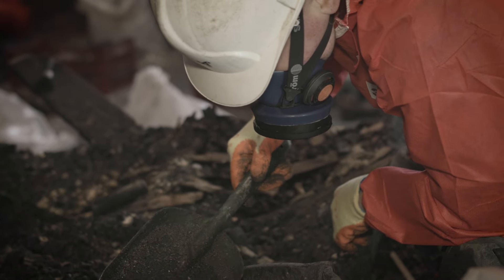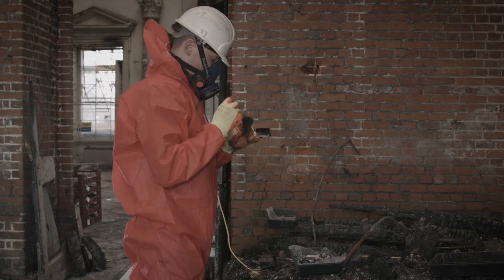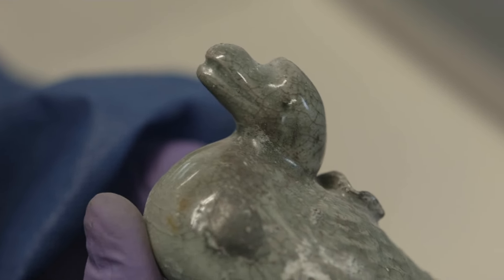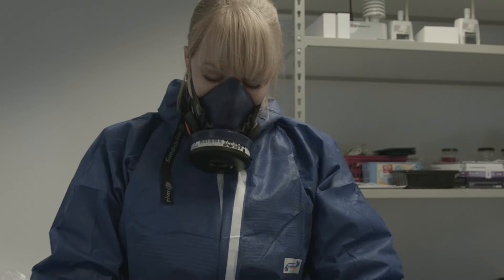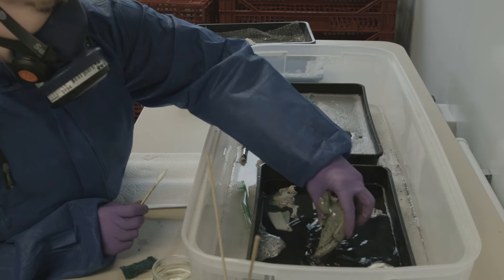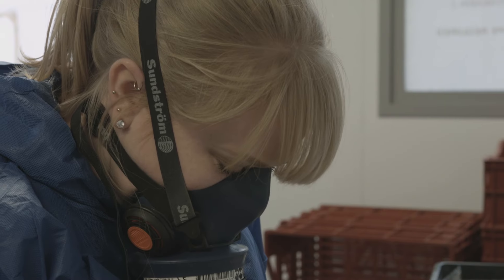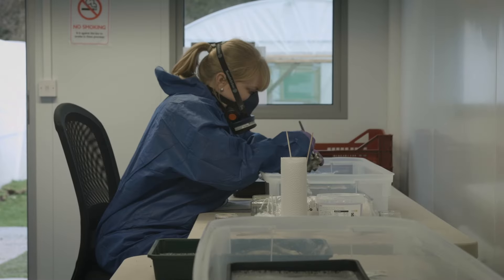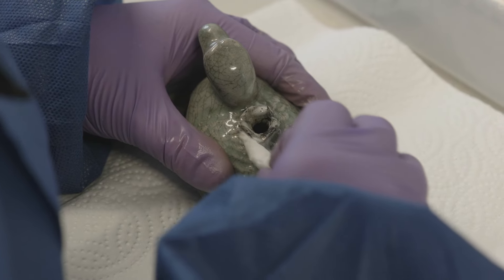A remarkable find at Clandon Park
Teams of archaeologists have been working through the debris at Clandon Park, which was tragically hit by fire on 29 April 2015. The first object to be dug out was a beautiful, Korean ceramic water-dropper in the shape of a bird.